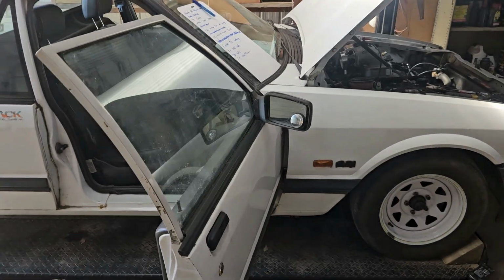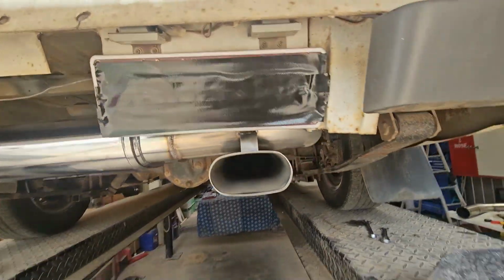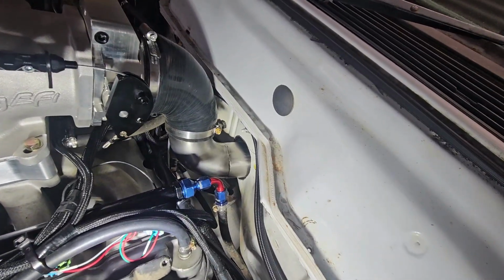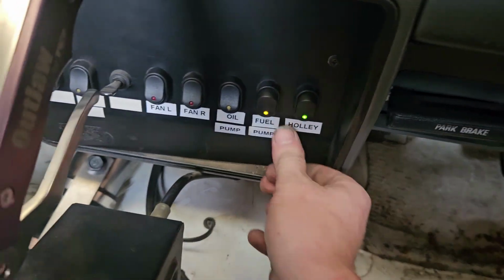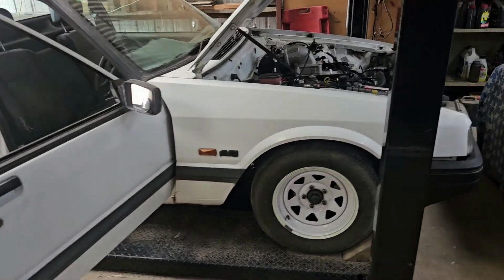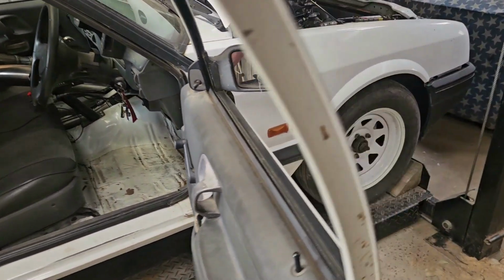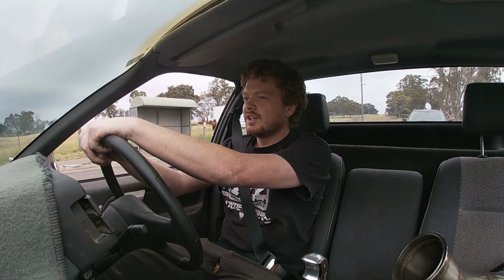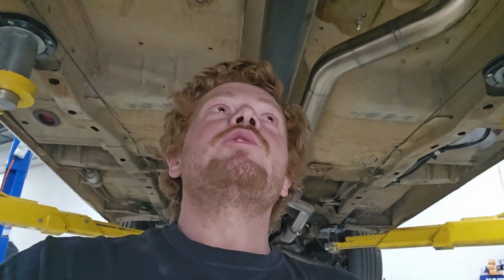XG UTE EP43 First drive with Boost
First drive with the rear mount s475 and holley efi